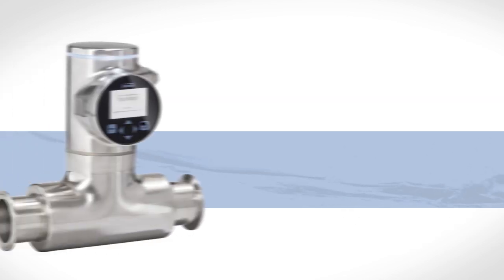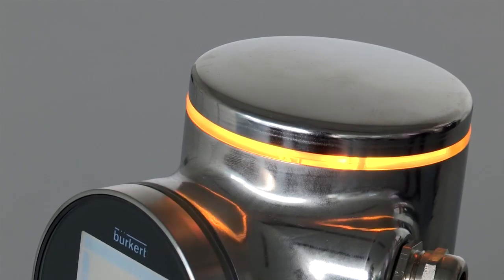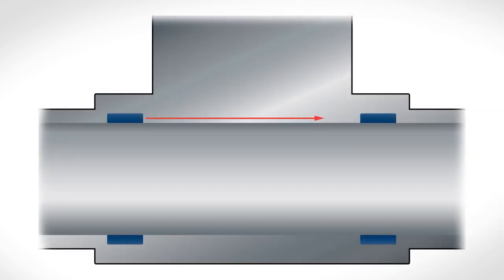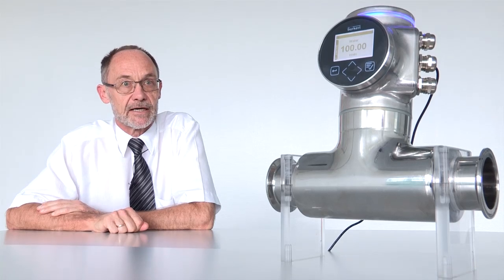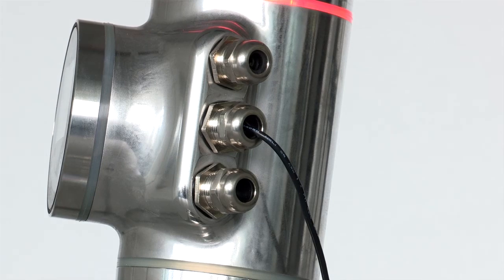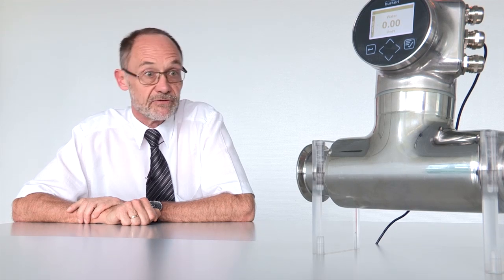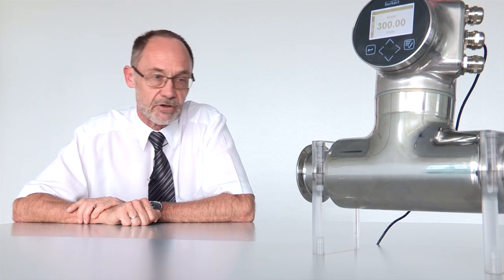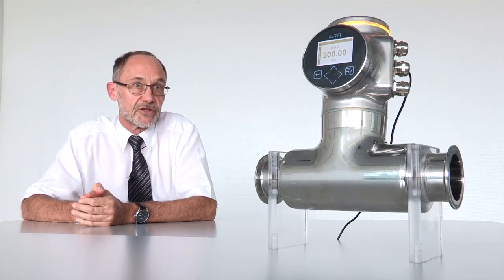Product presentation: The new Bürkert flowmeter FLOWave